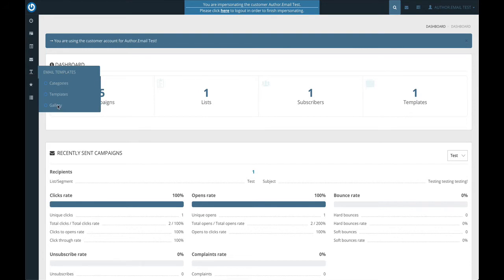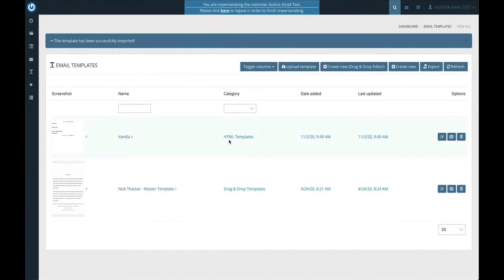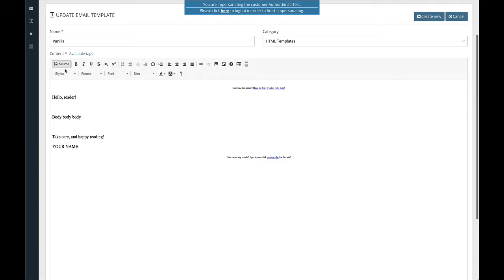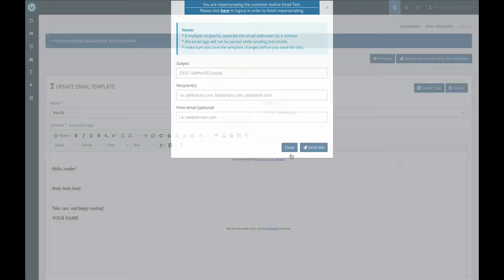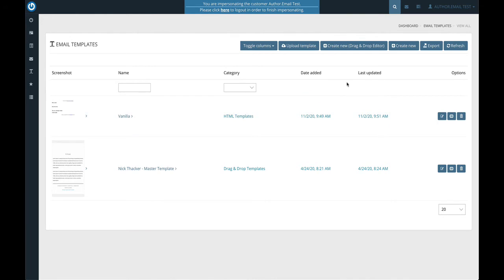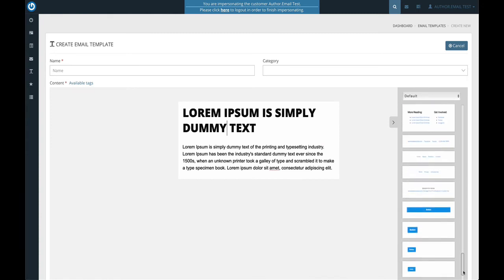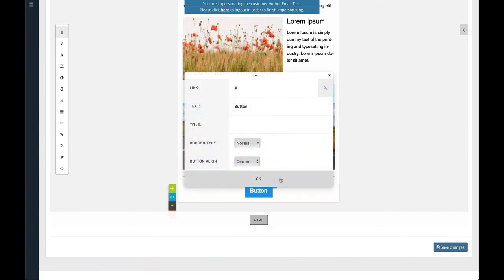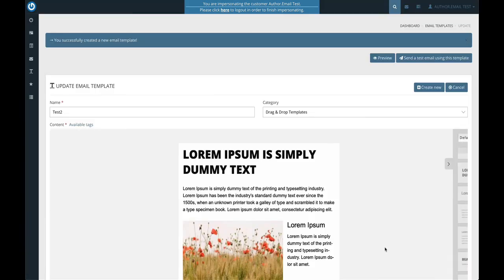All About Templates!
Everything you need to know about using templates on Author.Email's platform.